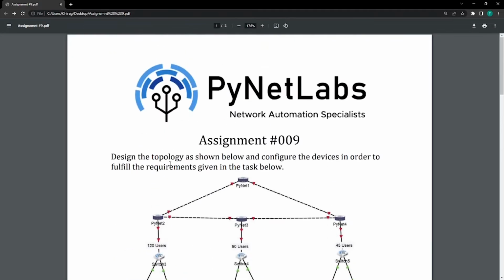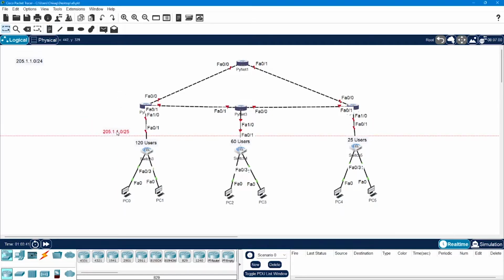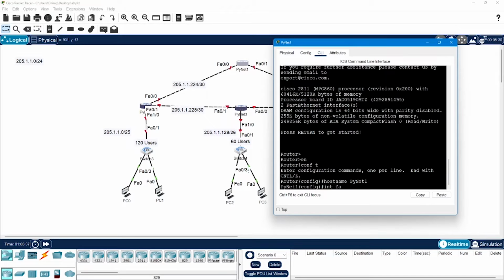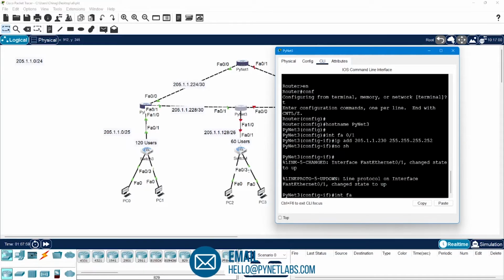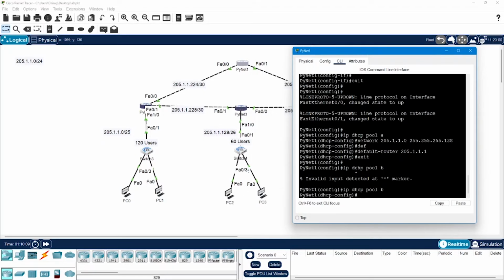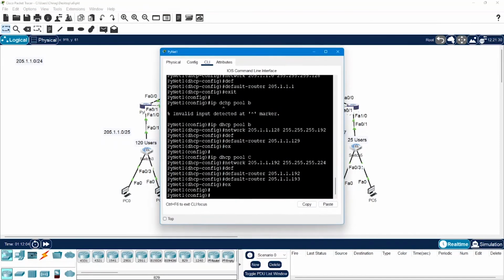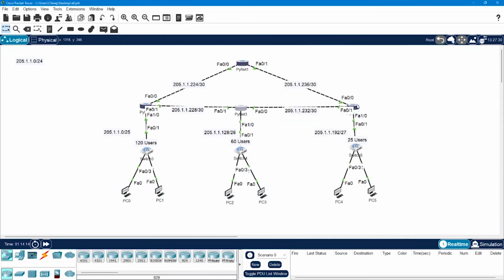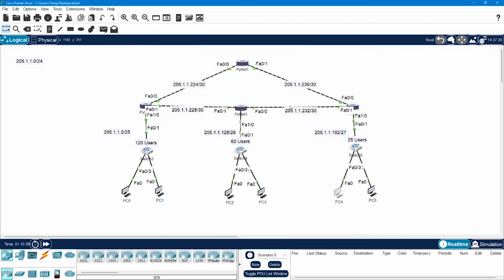Giveaway Assignment #009 Solution | PyNet Labs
We are into now the 5th week of our Weekly Cash Giveaway contest and this video has the solution for assignment #009.

Also, you can check this video and understand assignment #009 and the solution from our trainer.

As you already know this is the 100 USD ($50 + $50 for two winners) worth giveaway and for the consecutive four weeks the weekly winners are bagging the cash prize of 3,800 INR.

If you have successfully attempted and submitted the #009 assignment, then make sure you attempted assignment #010 which was live on our Telegram channel by today i.e., 28th April 2022 at 1 PM Indian Standard Time.

Somehow, if you have missed this week's giveaway assignment and wish to be part of our weekly cash giveaway program, then there is nothing to worry about as we have more giveaways planned for the upcoming weeks.

Till then, you can watch this video and prepare for the next weekly giveaway assignments.

 🆘 Helpline Connect:-